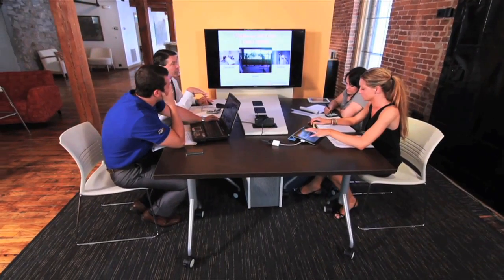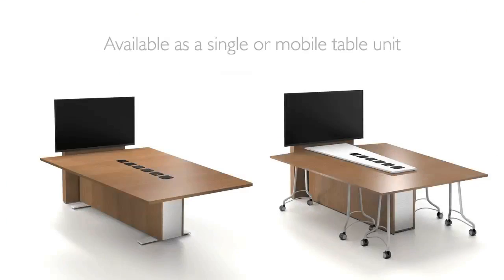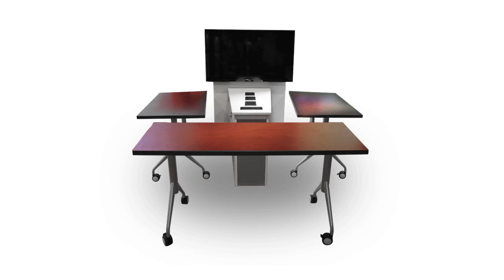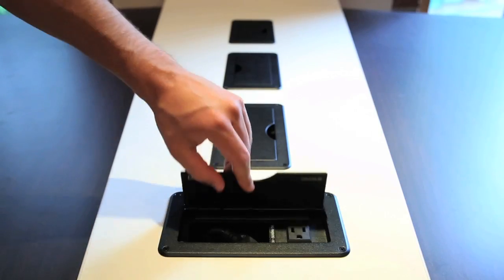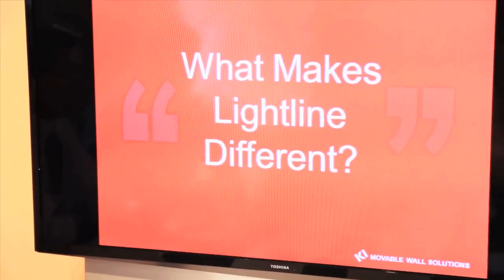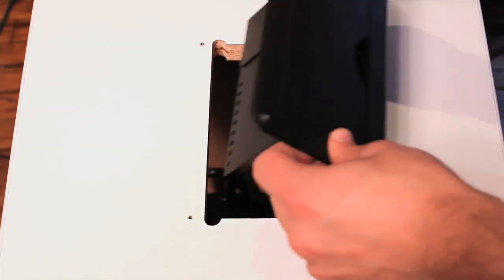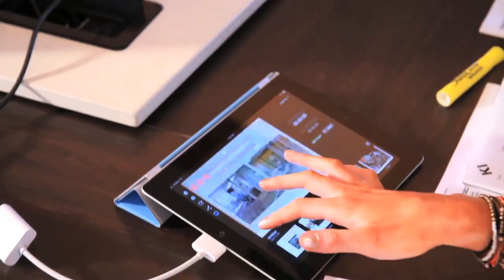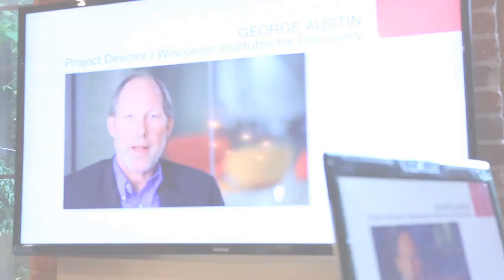An Inside Look at KI's Backbone Media Platform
Take an inside look at KI's Backbone Media Platform. Backbone is a media-sharing platform that supports technology, optimizes collaboration, and enhances flexibility. Backbone has two adaptable forms: a single table unit or a multiple table unit, both of which offer ideal solutions for technology integration and media sharing. This video discusses specification options for the complete Backbone solution.